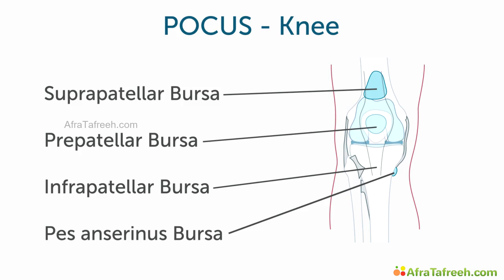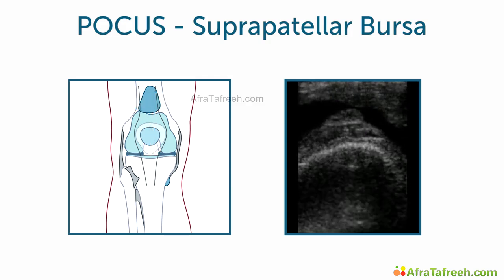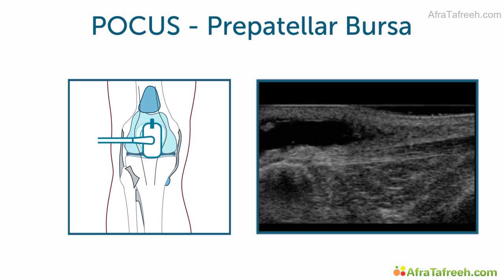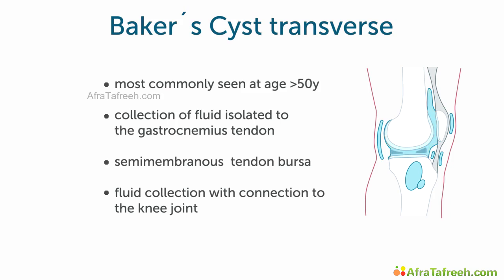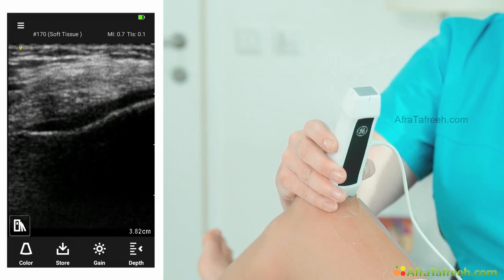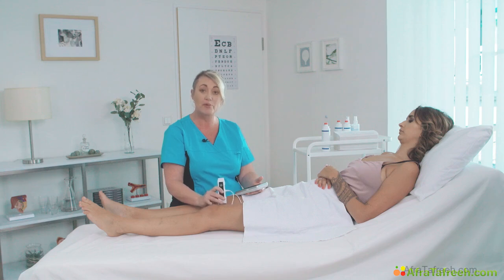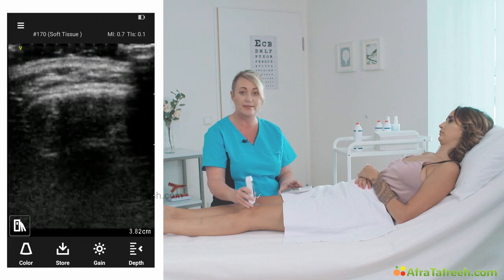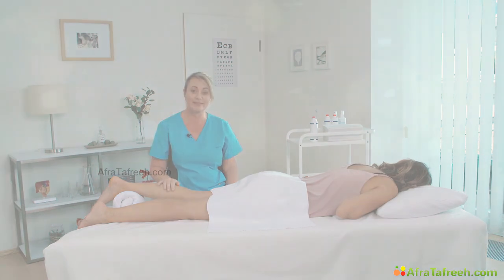Point of Care Ultrasound FocusClass (9)